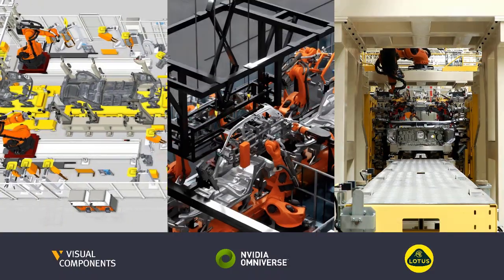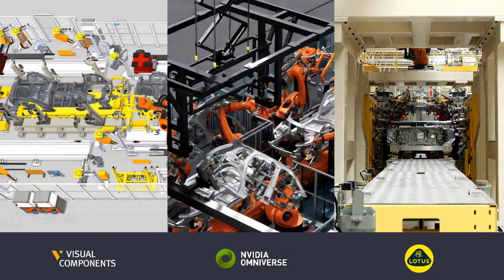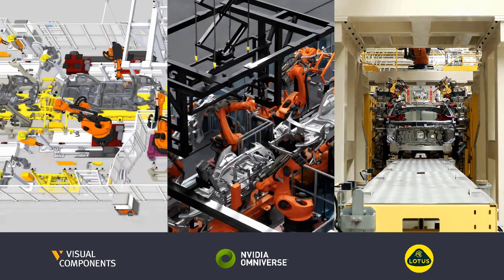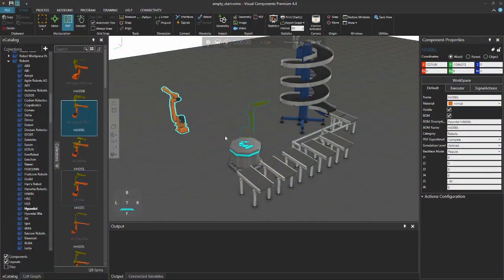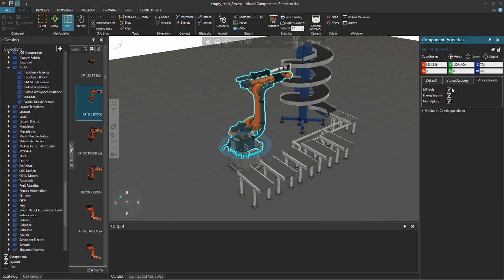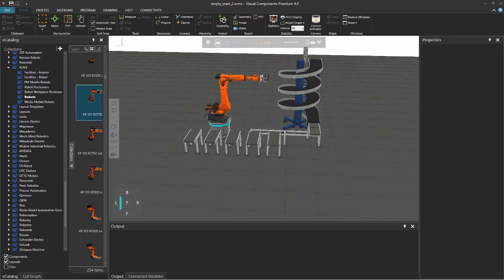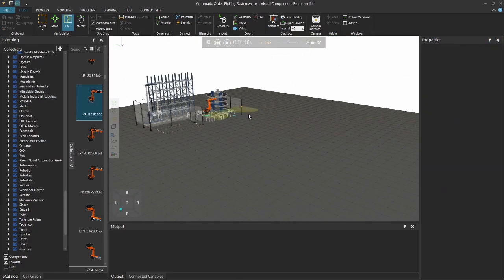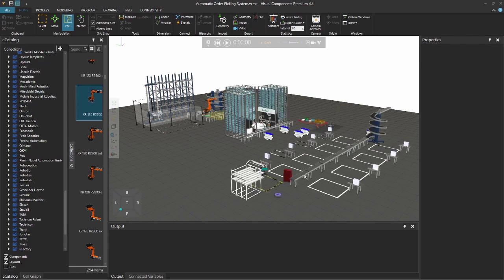Interview with NVIDIA's Uwe Rechkemmer about the Visual Components Connector for NVIDIA Omniverse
During Automatica 2022, Uwe Rechkemmer, Senior Sales Specialist Simulation & Visualization at NVIDIA, took us through the NVIDIA Omniverse, the importance of photorealistic environments, and how Visual Components fits into the equation.